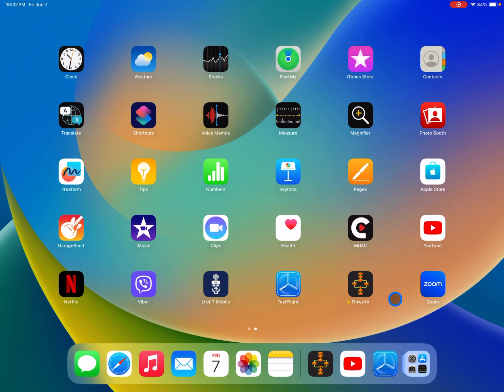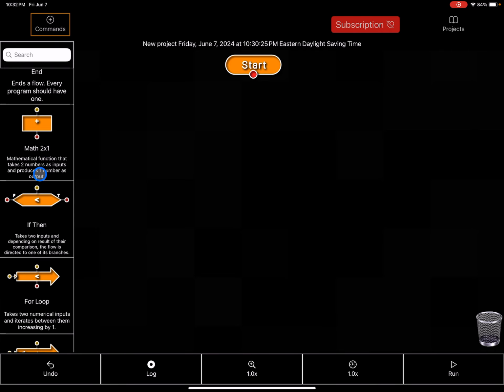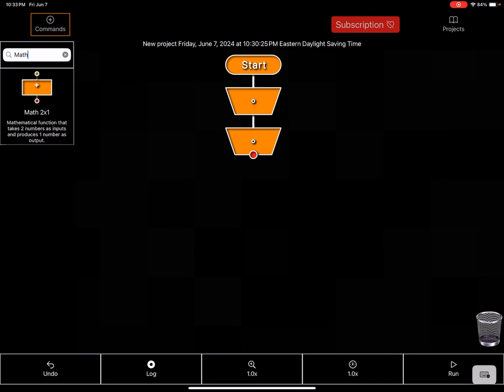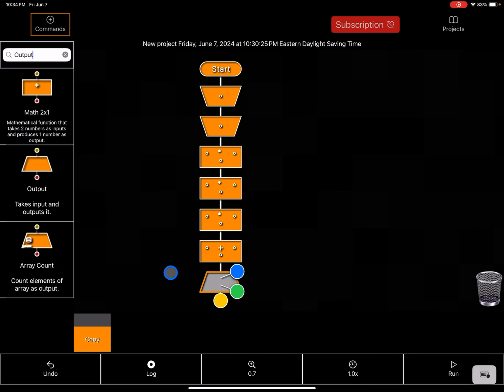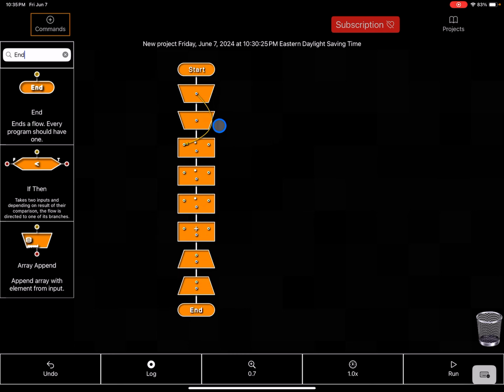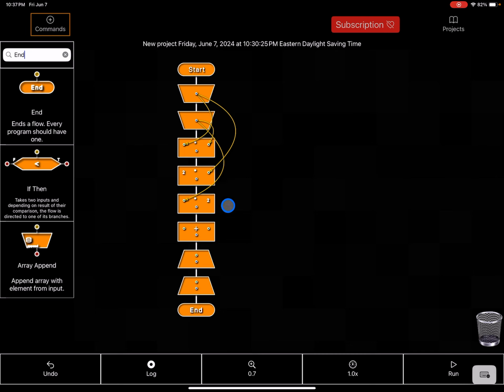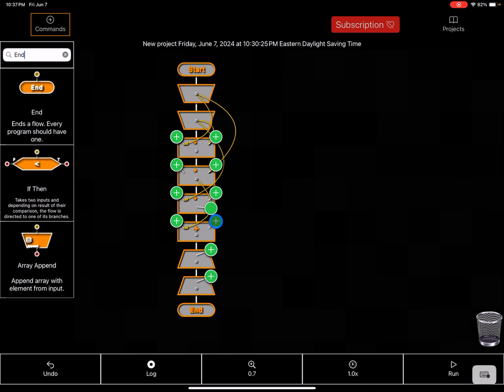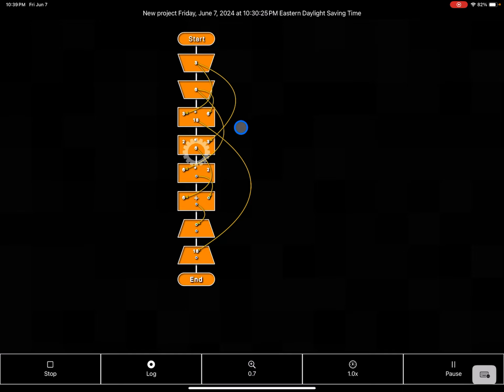Flowy14 - Calculate the perimeter and an area of a rectangle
Using the app Flowy14, write an algorithm that determines the perimeter and an area of a rectangle for the entered sides and prints the results. #